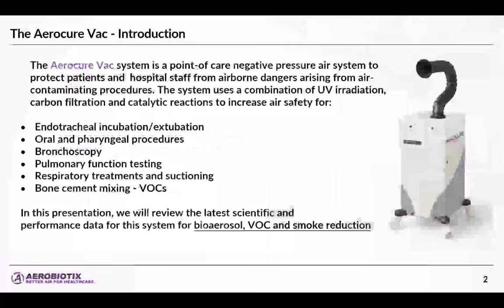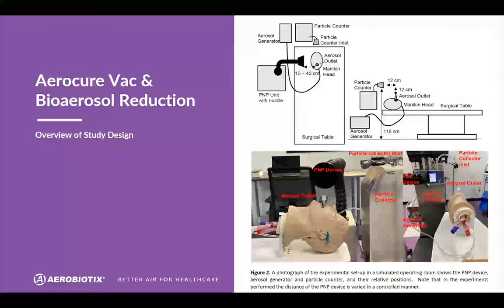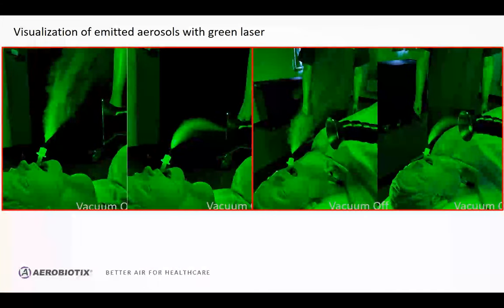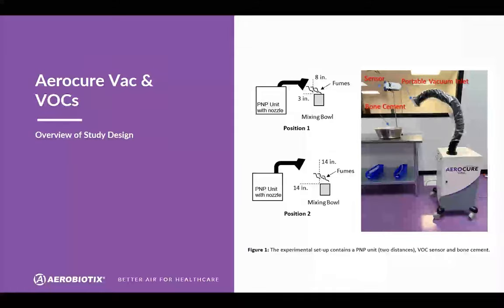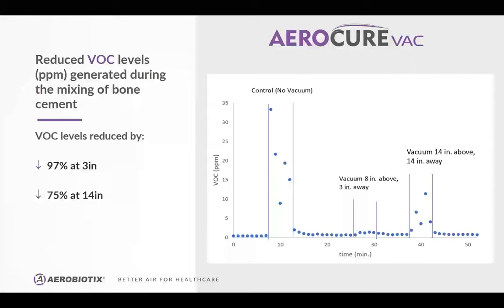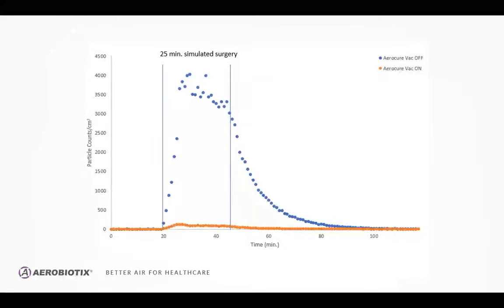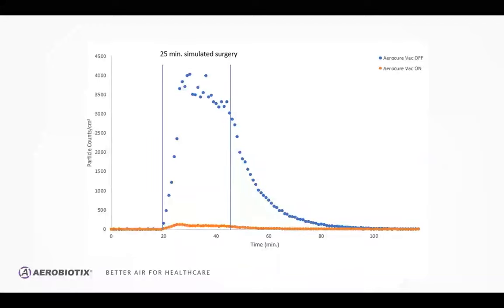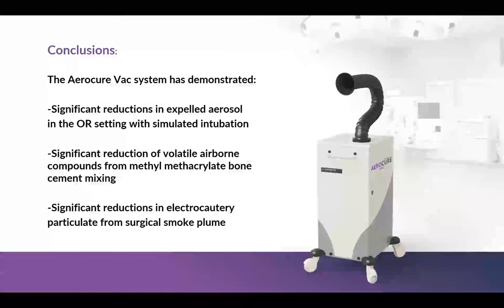Dr. David Kirschman: Reduction of VOCs, Bioaerosols, and Smoke Particulate with AeroCure Vac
Dr. David Kirschman gives an update regarding reduction of VOCs in the operating room utilizing Aerobiotix AeroCure Vac.